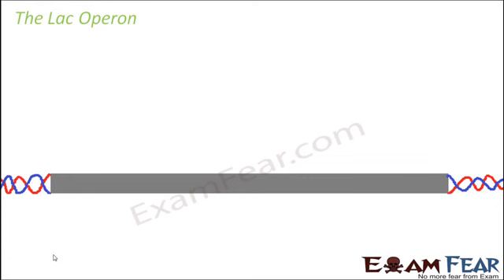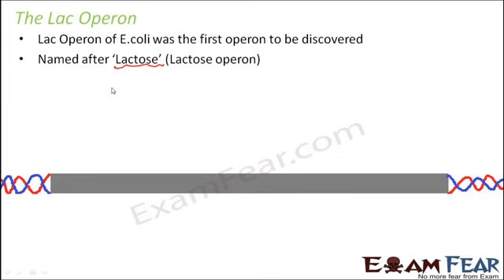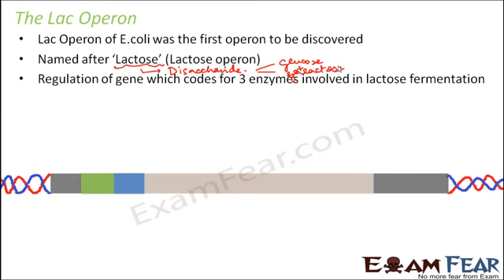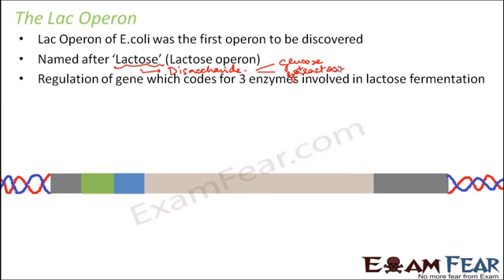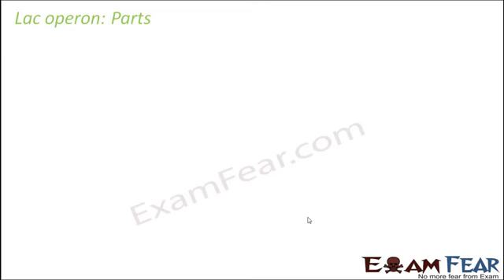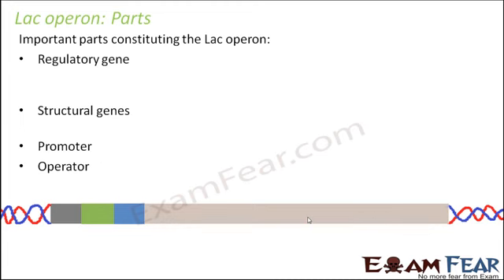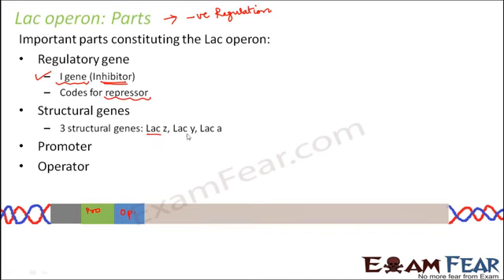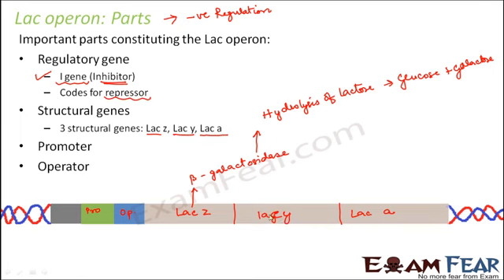Biology Molecular Basis of Inheritance part 33 (Lac Operon Function) class 12 XII